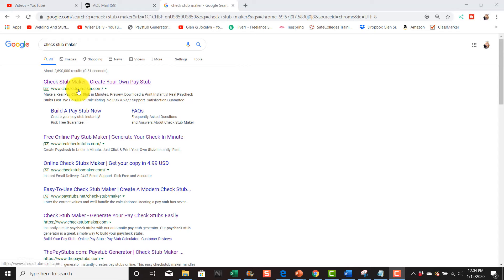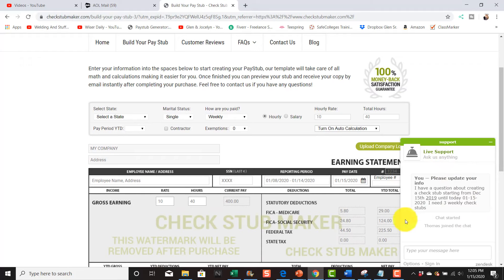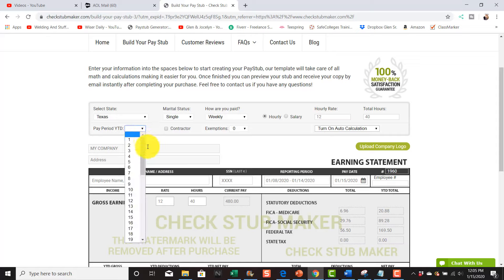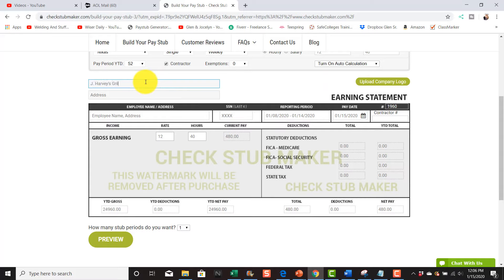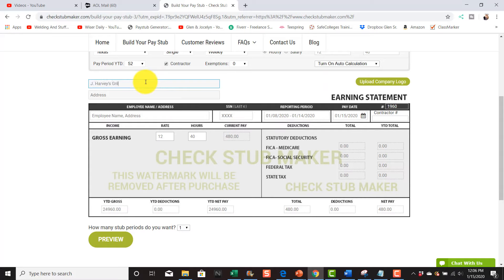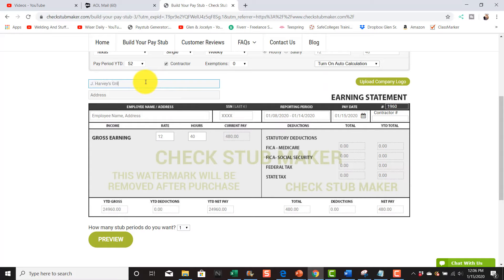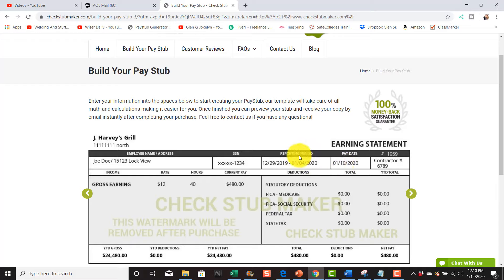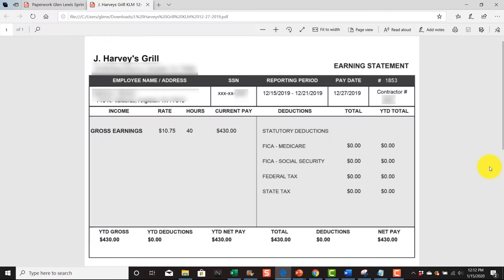How To Make A Pay Check Stub Online For Your Employee Using Check Stub Maker